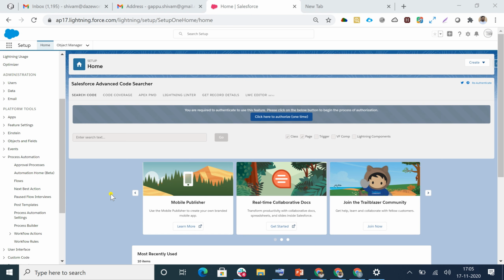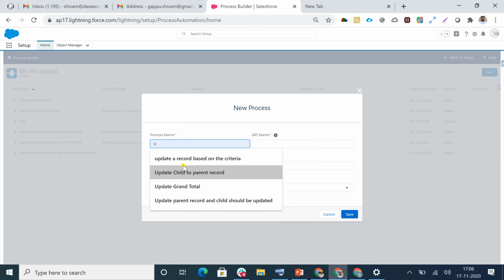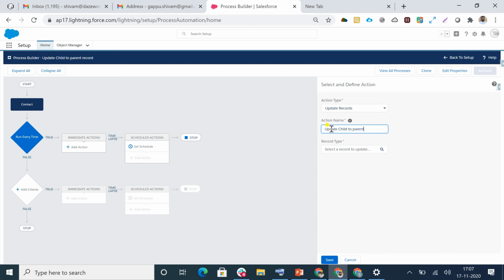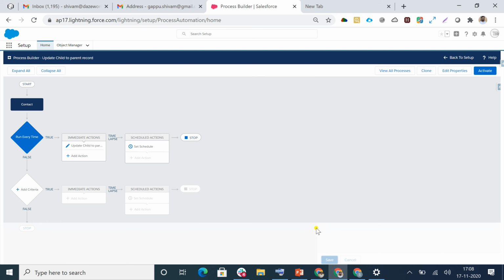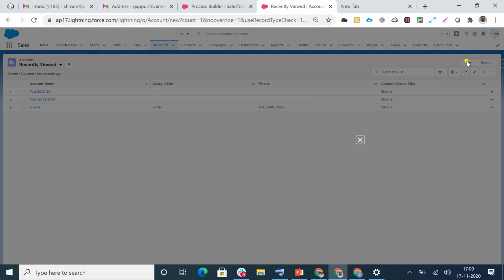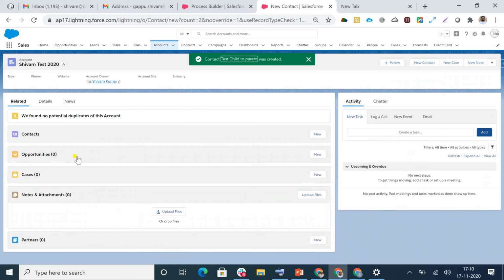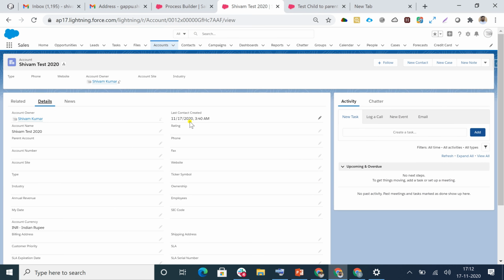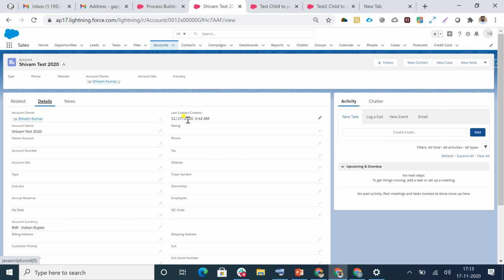Process Builder-PART6 || Child to Parent field update in Salesforce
This video will make you understand how to perform child to parent field update in salesforce.